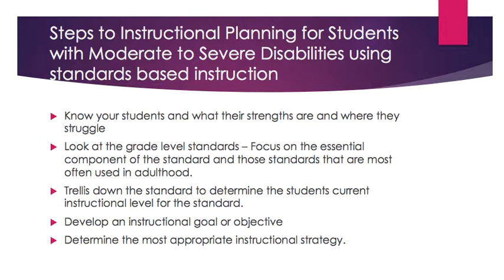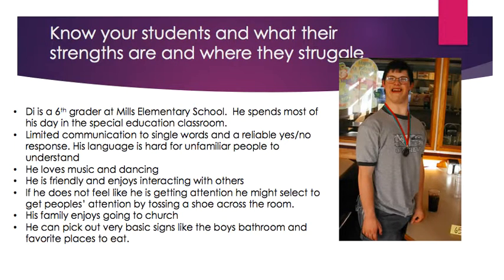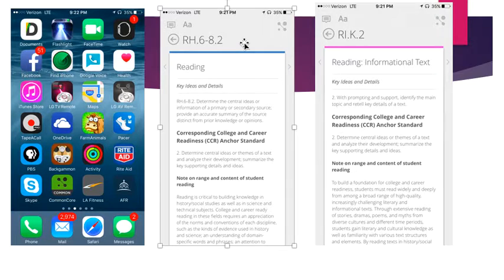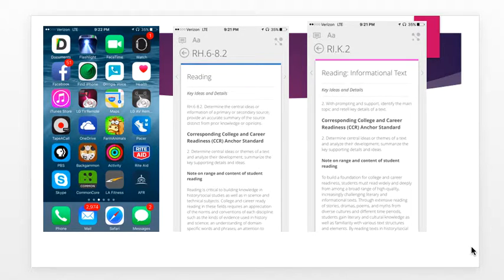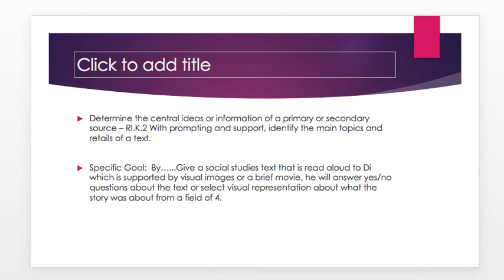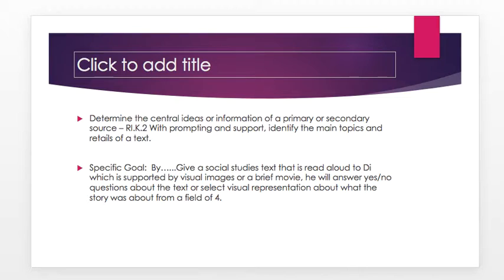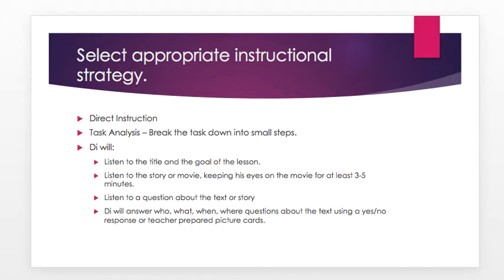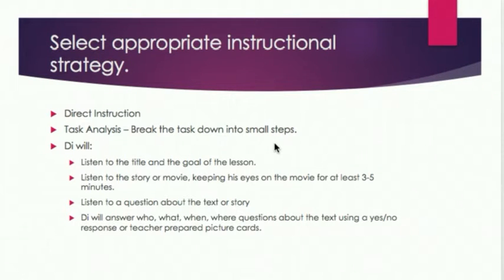Signature Assignment Directions